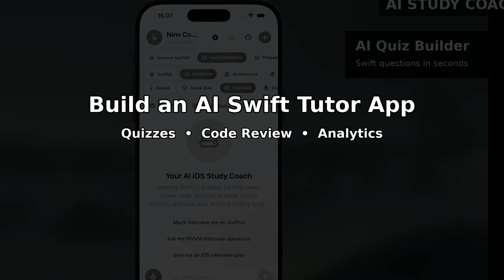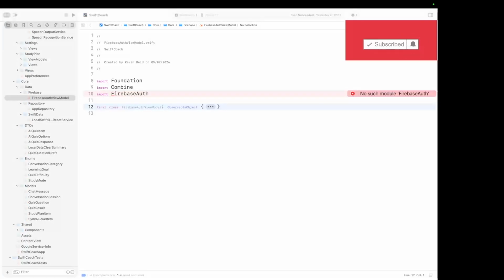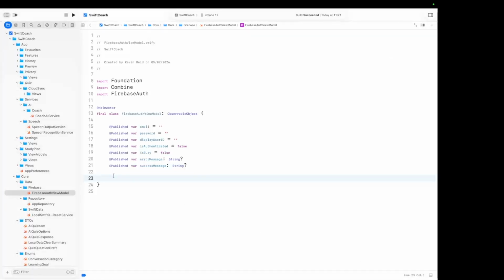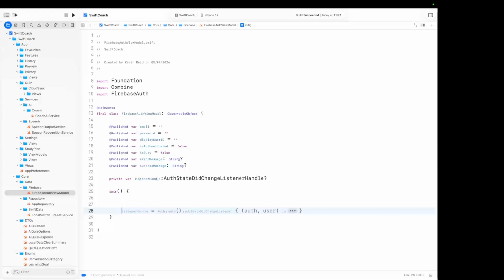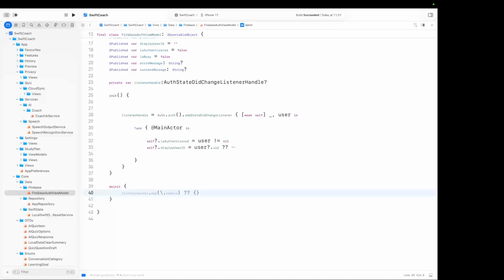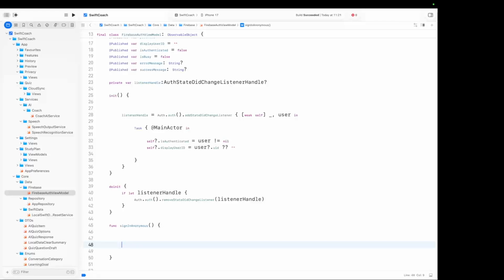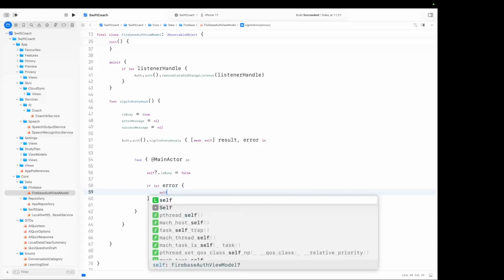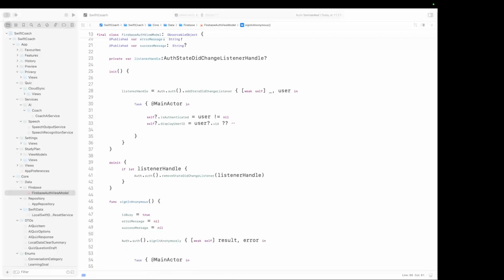Firebase Auth in SwiftUI: Login, Sign Up & Sign Out Tutorial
Learn how to build Firebase Authentication in SwiftUI using Firebase Auth.

In this tutorial, we create a FirebaseAuthViewModel that handles email login, account creation, anonymous sign in, sign out, loading states, success messages, error messages, and authenticated user state.

This is useful if you are building a SwiftUI app that needs real user authentication with Firebase.

In this video, you will learn how to:

- Set up Firebase Authentication in SwiftUI
- Create a FirebaseAuthViewModel
- Add email and password login
- Create a new user account
- Sign in anonymously
- Sign out with Firebase Auth
- Track authentication state changes
- Handle loading, success and error messages
- Structure auth logic using MVVM

00:00 Firebase Authentication in SwiftUI app preview
00:30 SwiftUI Firebase Auth login flow overview
01:00 Create FirebaseAuthViewModel in Xcode
02:00 Import FirebaseAuth into SwiftUI project
02:40 Build the FirebaseAuthViewModel class
03:30 Add email, password and user state properties
04:40 Add Firebase Auth state listener
05:50 Remove Firebase Auth listener safely
06:40 Build anonymous sign in with Firebase Auth
08:00 Handle Firebase Auth loading and errors
09:30 Update authenticated user ID after sign in
11:00 Finish Firebase anonymous authentication logic
12:30 Firebase Authentication ViewModel recap

Happy coding! 😊